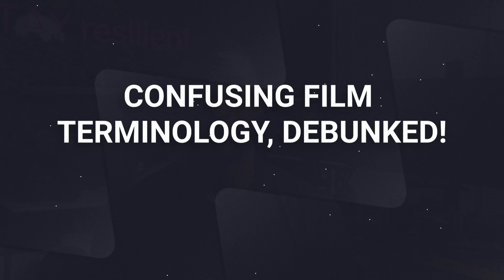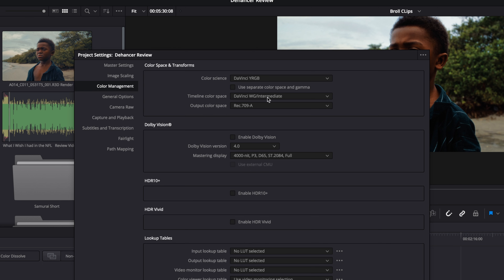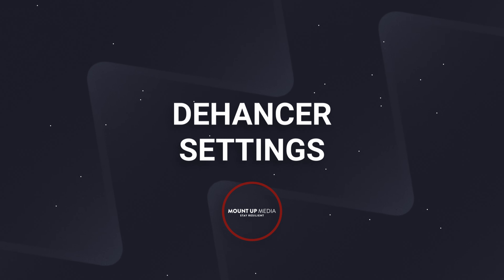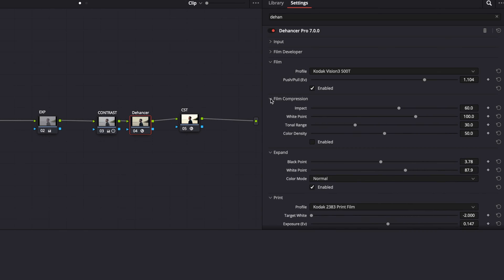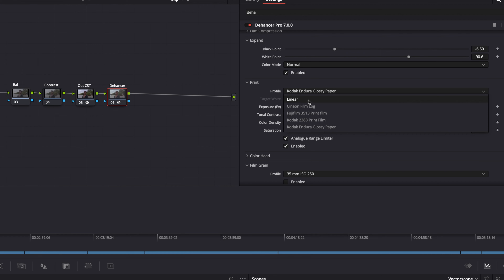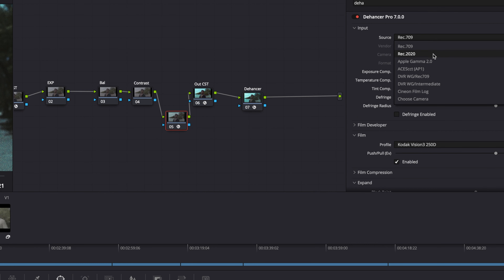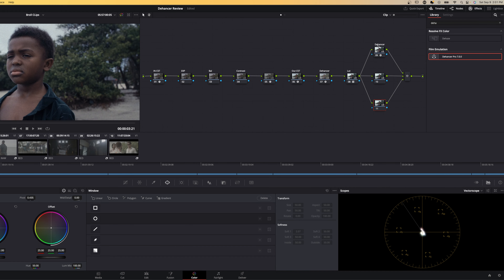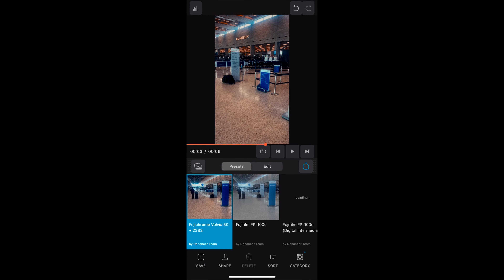EVERY COLORIST NEEDS THIS PLUGIN!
This plugin has really taught me the process of color grading. There is so much involved in the process of emulating film. I take you through how we are using this plug-in and getting results that has helped us increase our production quality. Until next time, MOUNT UP!

What’s in my camera bag? 2022 Updated!
Best Cinema Cam for Beginners
Best travel Cam
Sharpest Lens on the Planet
My favorite cinema lens set
Best Travel Backpack
Most Versatile Light
Best Softbox for ^^
Absolute BEST ND filter
Best Travel Mic
Absolute NECESSARY cable for Vlogging
Necessity when traveling TRUST ME
Favorite accessory for ANY DESK
The best bag for hauling Grip Gear